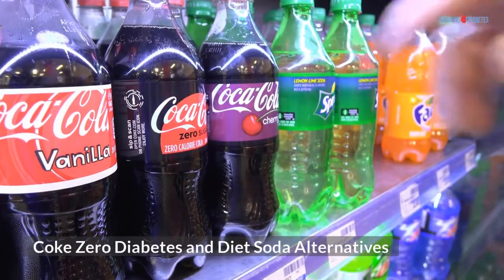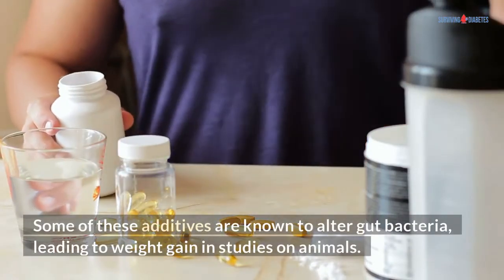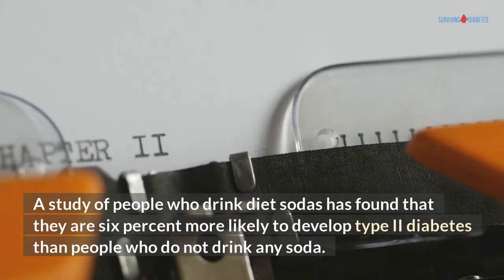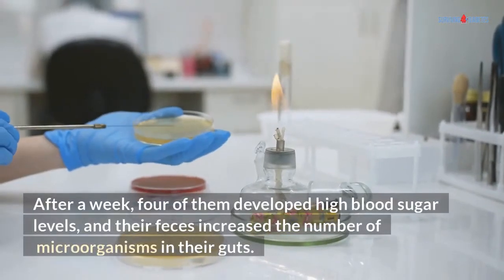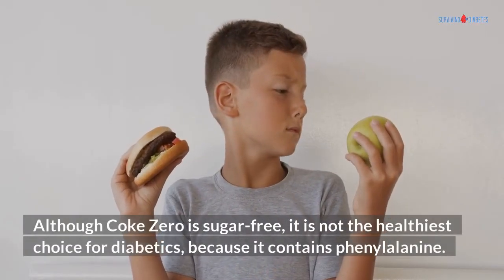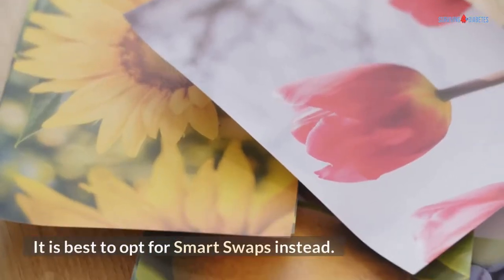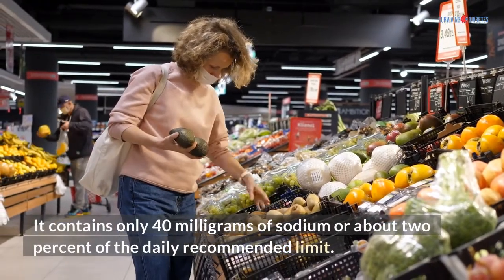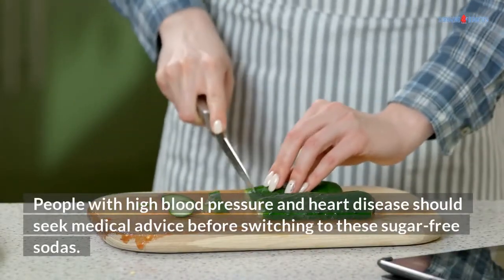Coke Zero Diabetes and Diet Soda Alternatives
to read the full version and learn more about diabetes and how to fight it.

The sugar content of coke zero is high enough to trigger metabolic disorder in people who have diabetes. Some researches have suggested that it may be responsible for such diseases. Moreover, consuming this drink is not recommended for diabetics. Researchers are still examining the cause of diabetes and how to reverse it. Until now, the evidence has not been conclusive. However, the researchers have made a compelling case. It is important to choose diet soda carefully and to limit the intake of artificial sweeteners.

Diet sodas
Many people with diabetes drink diet sodas, but this type of beverage is not good for them. Instead of sugar, it contains sugar substitutes that may contribute to their diabetes and health problems. Many people with diabetes have to restrict their diet, and this beverage is often included in the list of forbidden foods. While you may feel that consuming diet sodas will help you lose weight, the sugar substitutes can also raise your blood glucose level. Here are some alternatives to diet sodas.

These drinks contain artificial sweeteners such as aspartame, which raises blood sugar levels. Other common ingredients in diet sodas are acesulfame potassium and saccharin. Some of these additives are known to alter gut bacteria, leading to weight gain in studies on animals. Some studies have linked sorbitol to diarrhea. The ADA recommends drinking water instead.

Another alternative to regular sodas is sugar free versions of these beverages. Coke Zero was originally created to address the sugar-free soda problem, and it is now available in cherry, vanilla, and vanilla flavors. But these aren't exactly a soda lover's dream. After all, regular sodas have tons of sugar! For diabetics, these options aren't ideal. Instead, if sugar free sodas are the only options available, consider switching to a sugar-free variety.

The medical community has long recognized that sodas are bad for people with diabetes. Their quick-acting carbohydrates, despite their lack of fat, protein, and fiber, can spike your blood sugar levels. Plus, diet sodas contain artificial sweeteners that have been approved by the Food and Drug Administration. These sugar substitutes are safe to consume, and do not pose any other health risks. They can give you more flexibility with your meal planning for those with diabetes.

One study has concluded that regular soda drinkers have a higher risk of type II diabetes than those who do not drink diet soda. Regular sugar is just as bad for people with diabetes as artificial sweeteners are. A study of people who drink diet sodas has found that they are six percent more likely to develop type II diabetes than people who do not drink any soda. Therefore, diet sodas should not be a regular part of your diet.

Artificial sweeteners
The artificial sweeteners in Coke Zero Diabetes are a source of controversy because some of them are linked to cancer. Studies have shown that this sweetener increases the risk of cancer. Fortunately, cyclamate was the first artificial sweetener banned by the FDA after animal studies showed that it caused cancer. It is not known how much artificial sweeteners are found in Coke Zero, but the amount found in these beverages is well below the daily limit.

Many of these sugar substitutes have been linked to weight gain, metabolic derangements, and cardiovascular disease. Research has also shown that regular users of fake sweeteners have a significantly increased risk of metabolic syndrome, or a combination of high blood pressure, high blood sugar, and high cholesterol. Many of these artificial sweeteners have also been linked to weight gain and changes in gut bacteria. There is currently no evidence to support the safety of artificial sweeteners, but this has not stopped people from drinking and eating them.

In a study published in the American Journal of Clinical Nutrition, researchers tracked the blood sugar levels of seven volunteers who did not typically consume artificial sweeteners. They then gave them the maximum recommended daily amount of saccharin. After a week, four of them developed high blood sugar levels, and their feces increased the number of microorganisms in their guts. This research is not definitive and is inconsistent.

Although artificial sweeteners do not increase blood sugar, there are concerns about their use. They are not a healthy alternative for people with diabetes, and they can increase the risk of developing type 2 diabetes and metabolic syndrome. One study even suggests that artificial sweeteners can negatively impact the balance of healthy bacteria in the gut, which affects the body's ability to respond to insulin and regulate appetite. So, beware of drinking diet soda.